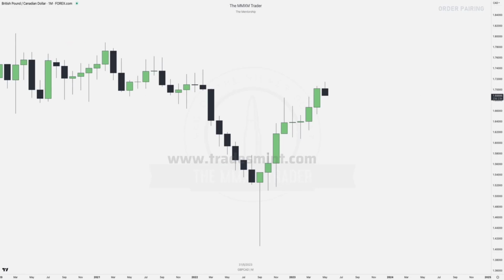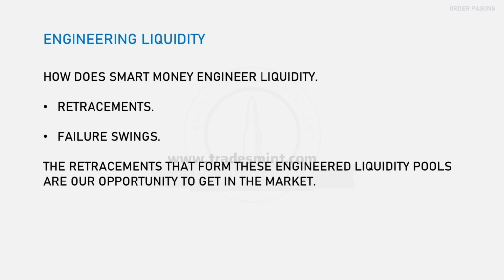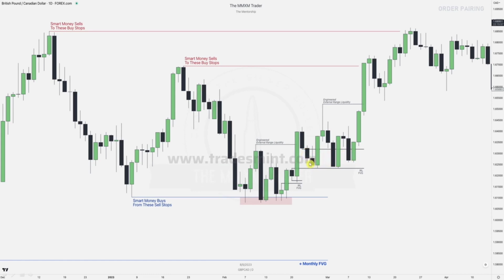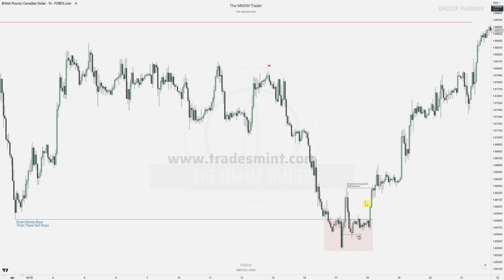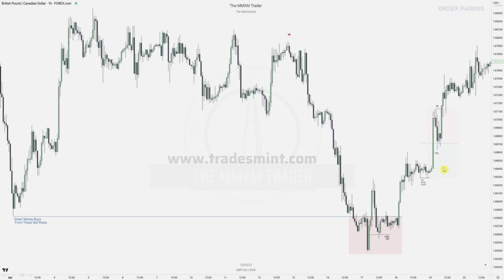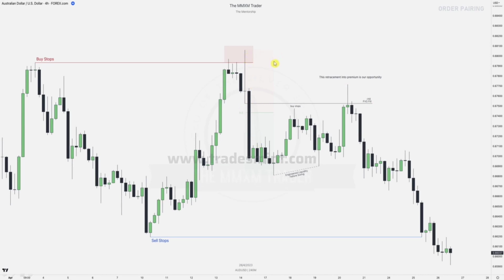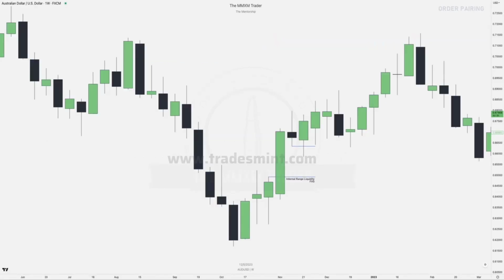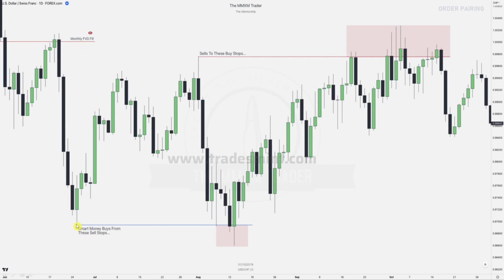7. Order Pairing